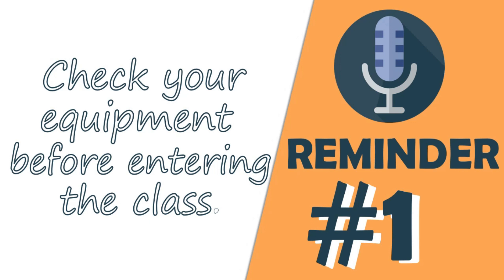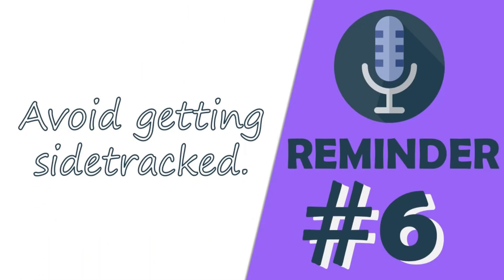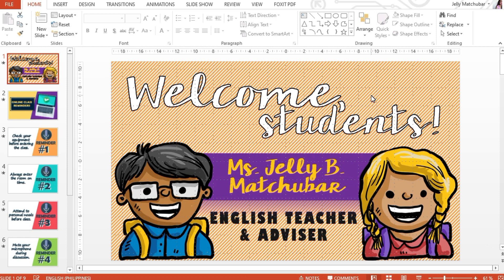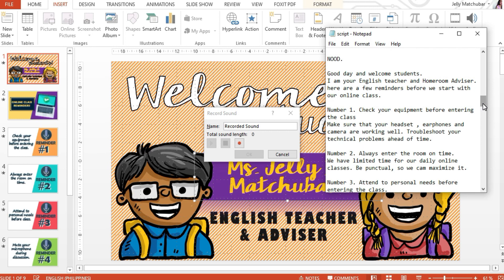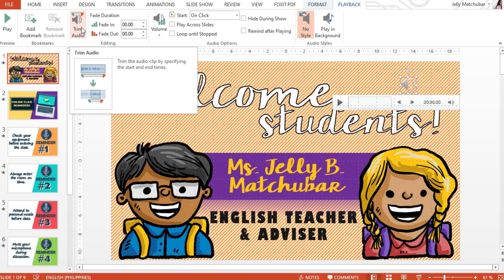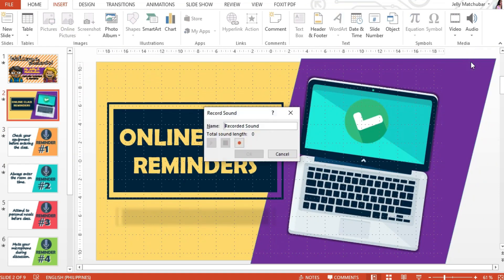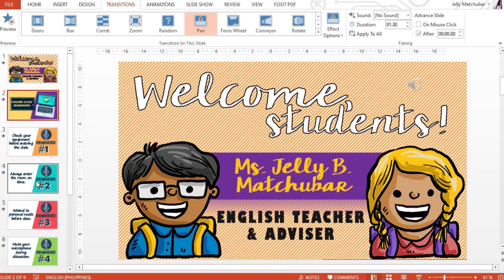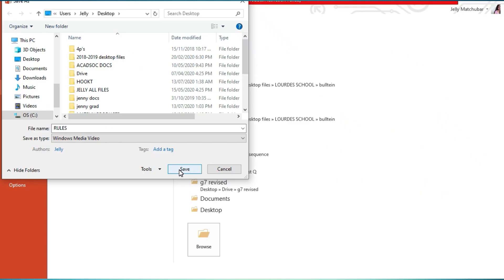HOW TO MAKE AN INSTRUCTIONAL VIDEO WITH NARRATION USING POWERPOINT 2013 | Easy EdTech Tutorial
Hello, everyone.
This is an easy tutorial on how you can create an instructional video using PowerPoint 2013. Happy learning!

Check this Training Series:
PAANO GUMAWA NG LESSON VIDEOS SERIES: